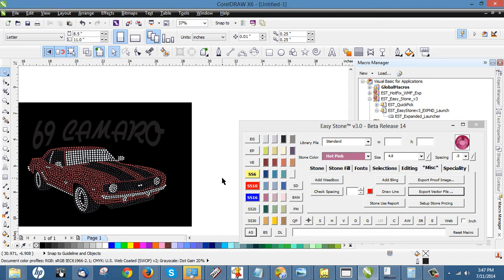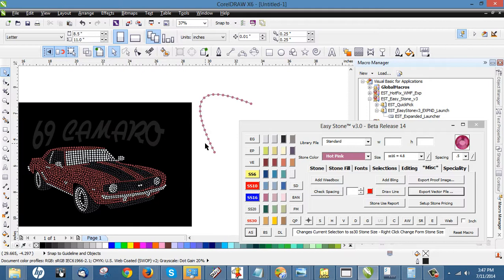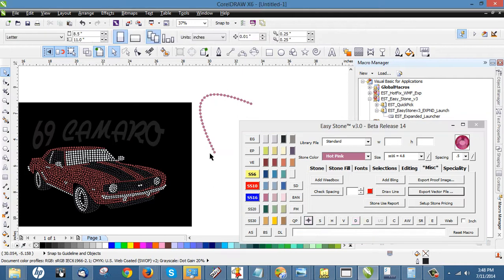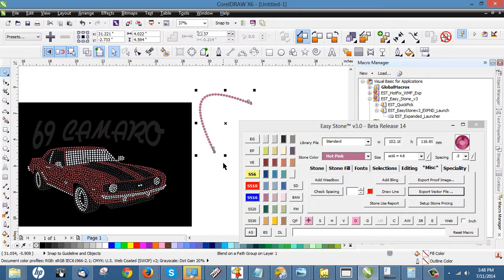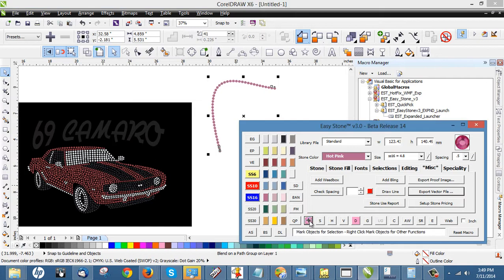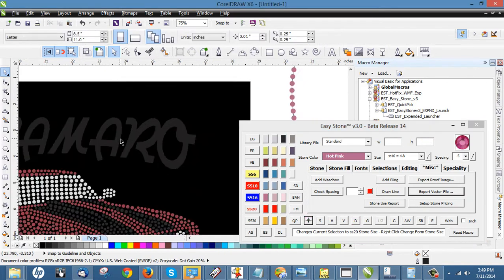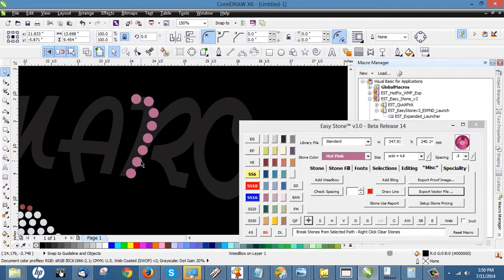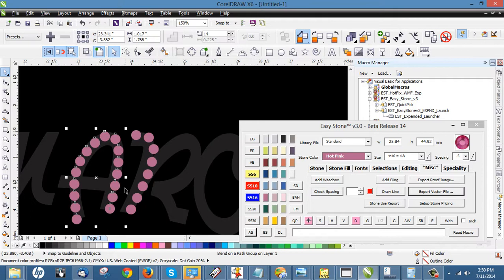Easy Stone™ CorelDRAW Rhinestone Macro - Simple Stone Edits